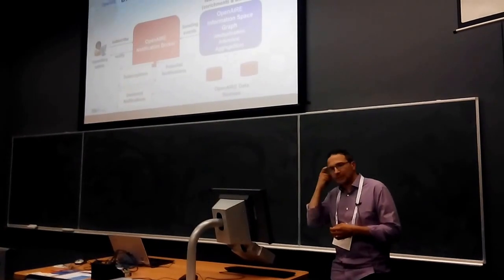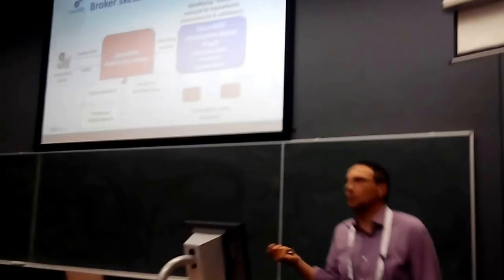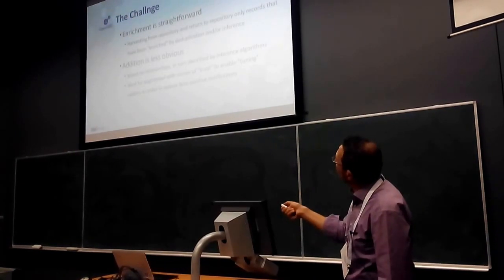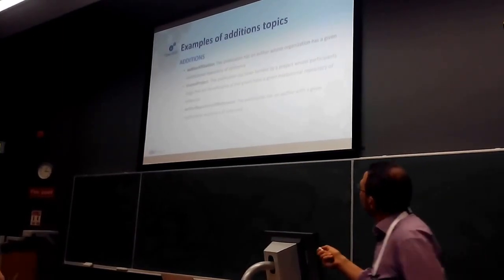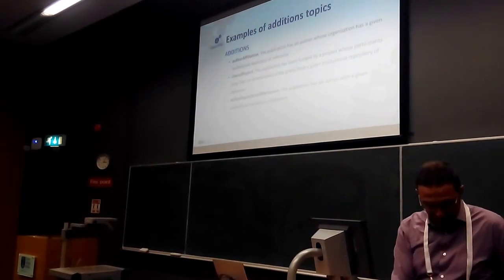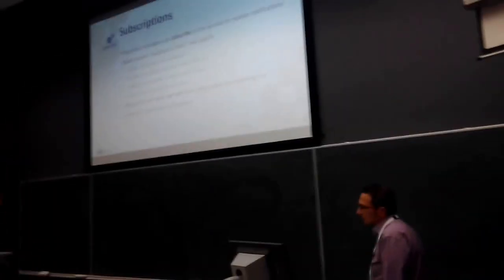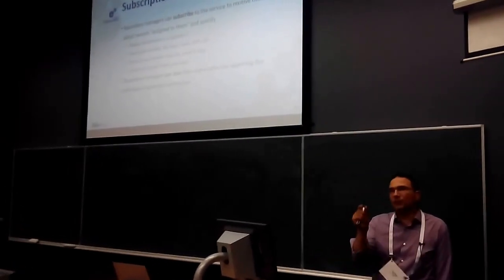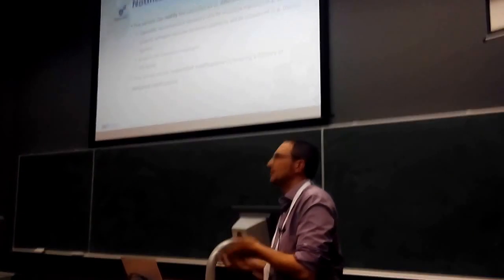"OpenAIRE workshop at OR2016 - OpenAIRE broker services by Paulo Manghi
Presentation at or2016